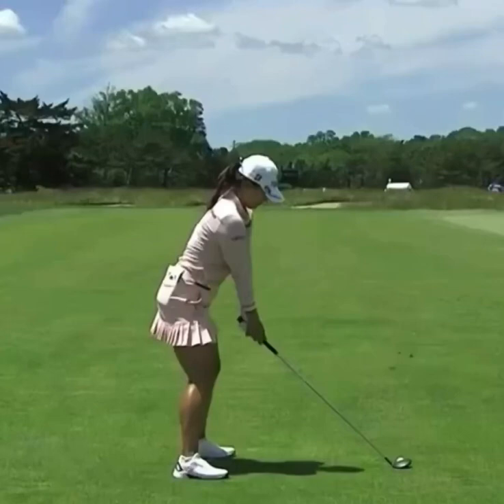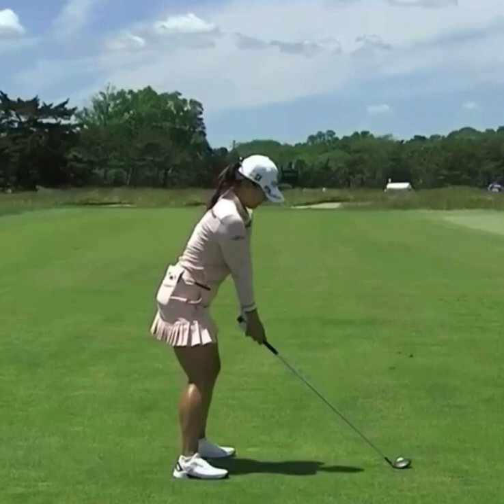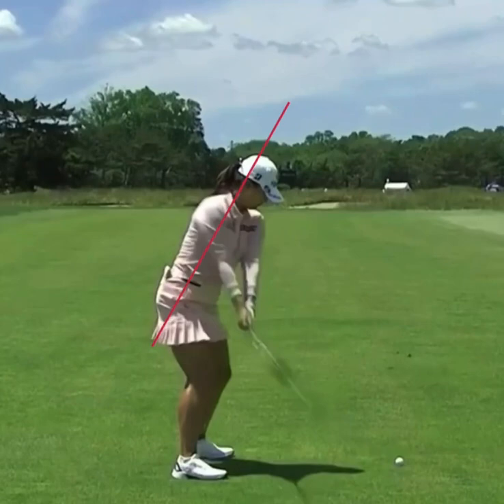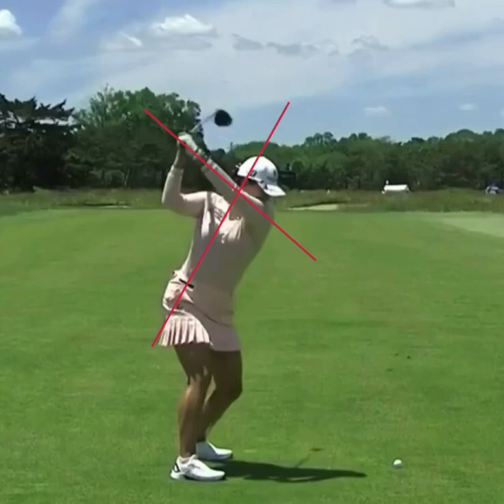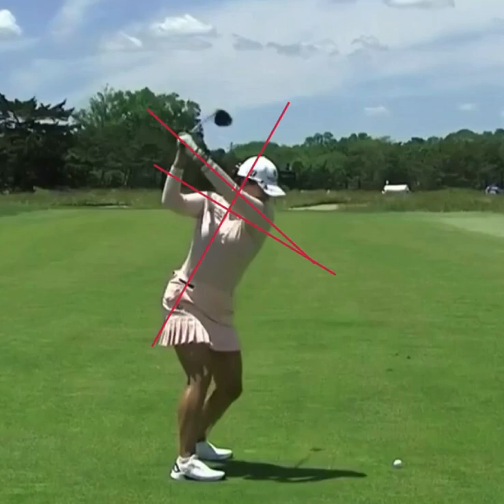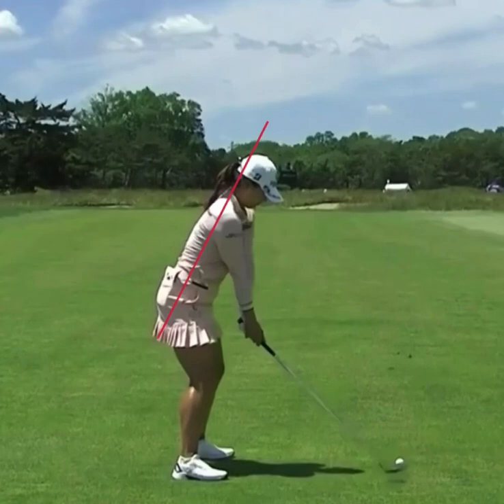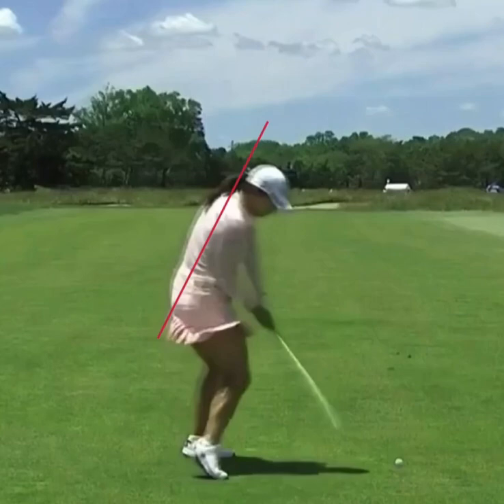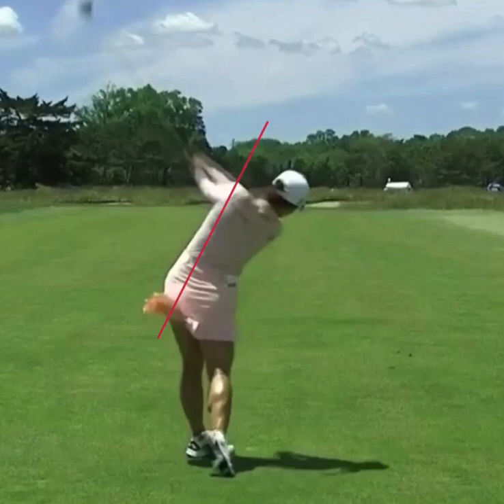How Jin Young Ko Stays On Top: The Unlocked Secret to Consistency!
Jin Young Ko successfully defended her title at the HSBC Womens Championship in Singapore.  She held off Nelly Korda for a 2 shot victory and her 14th win on the LPGA Tour in her career.  In this video I will unlock her SECRET to consistency are and what you can learn from her!  Bring more consistency into your golf swing TODAY!